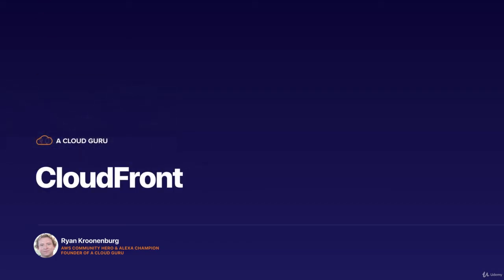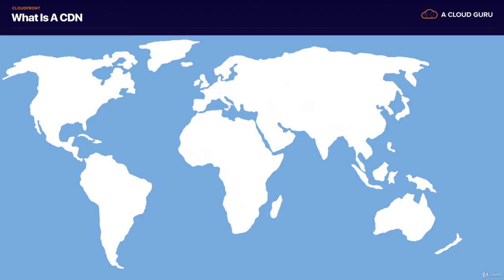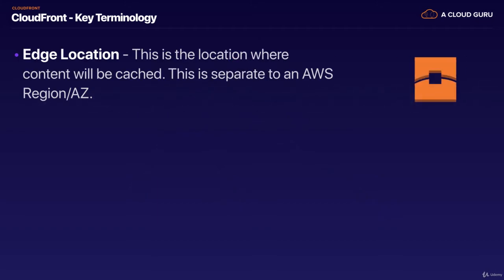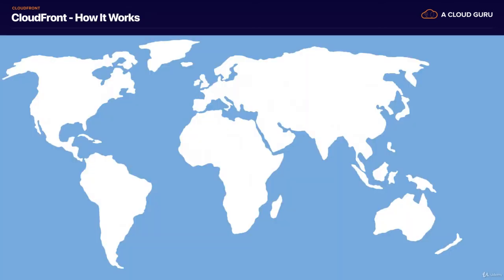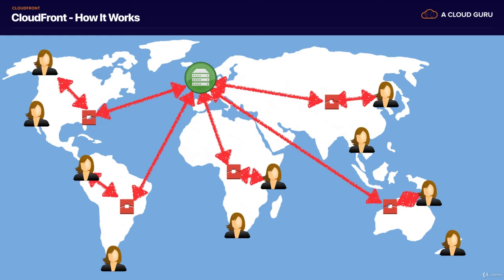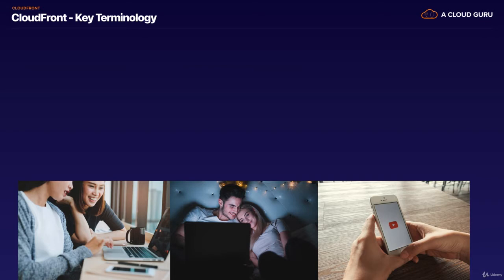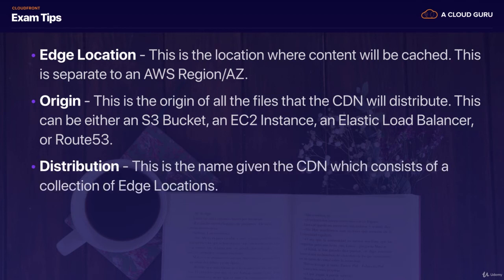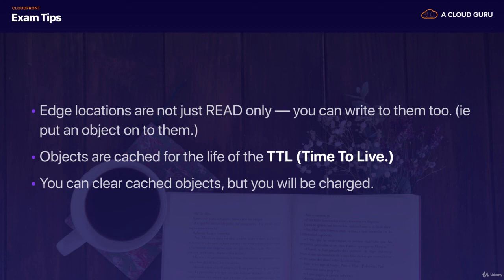AWS - CloudFront Overview